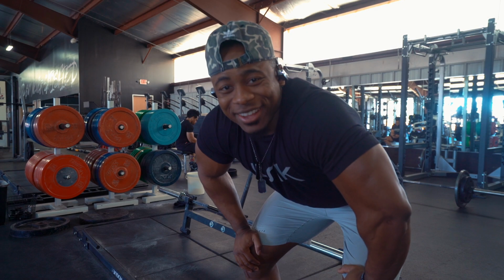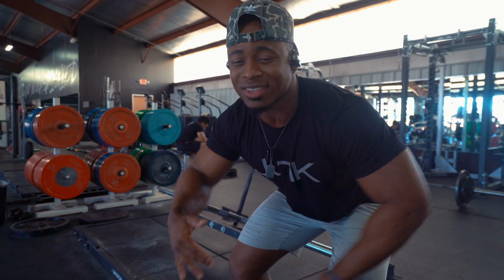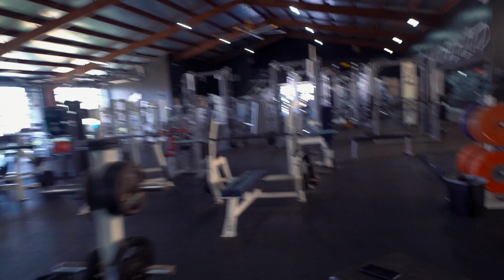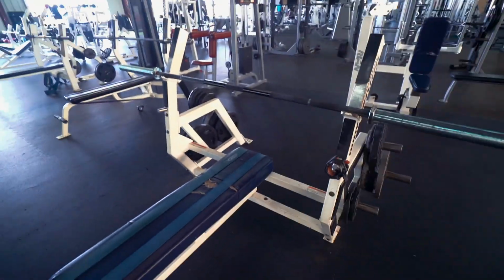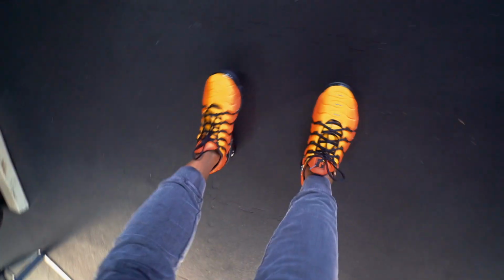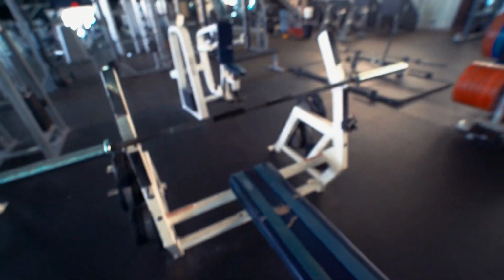My 1st Deadlift Post-Back Injury | Will I Be Okay?